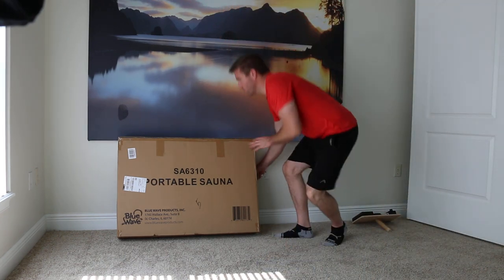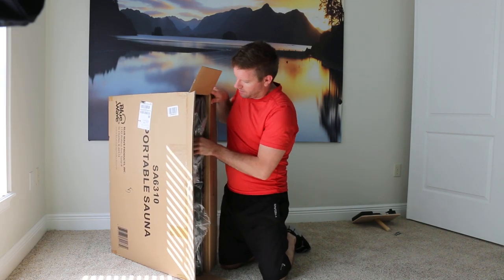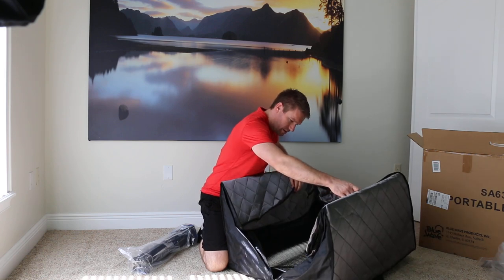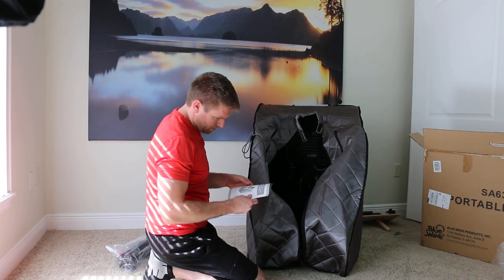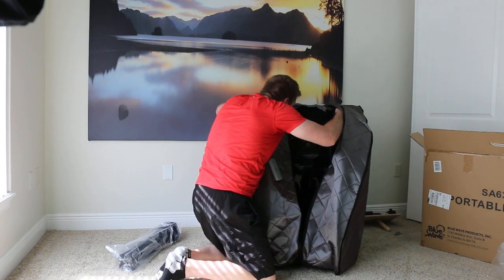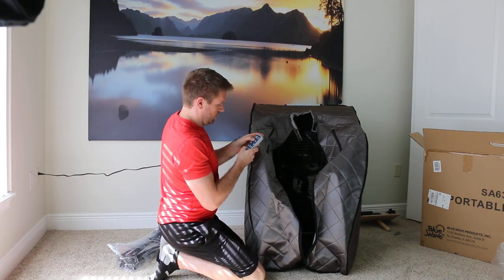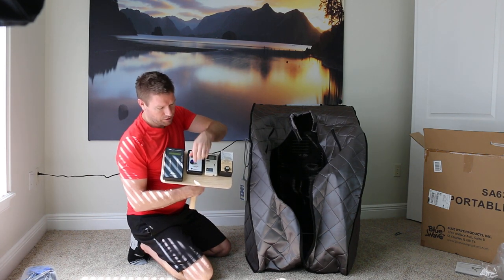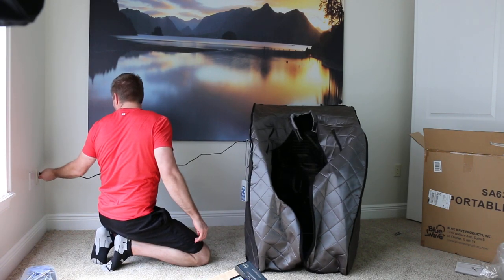Portable Sauna EMF Levels - Radiant Portable Sauna [SUPER HIGH EMF] Amazon Infrared Sauna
This is the sauna

This is the Radiant Sauna EMF review by Blue Wave. This portable sauna has pretty high emf, even though it's advertised differently. Not good